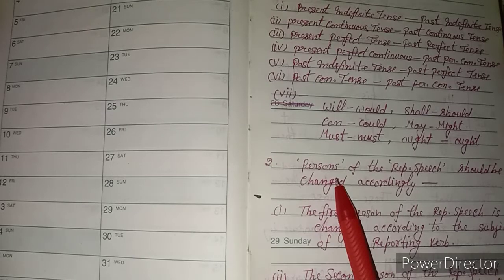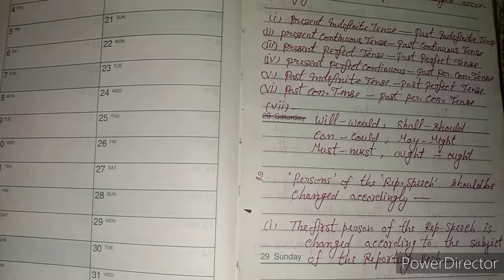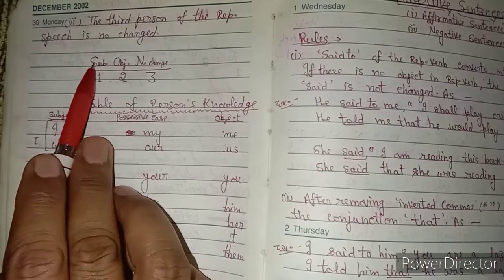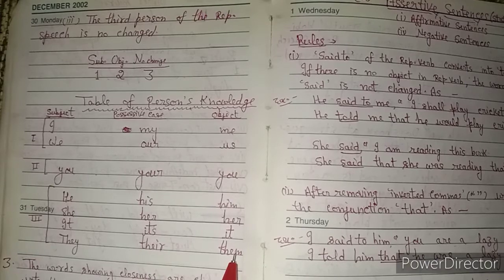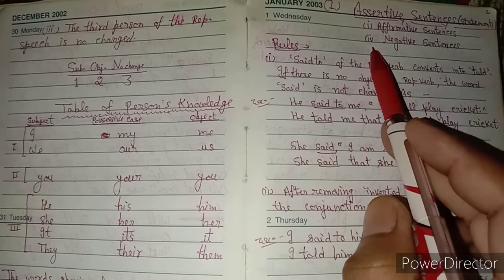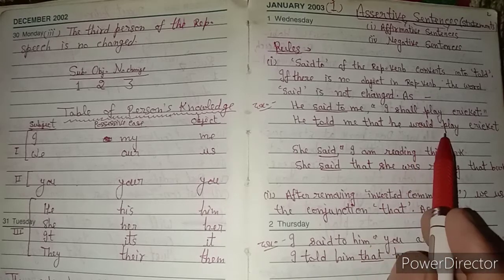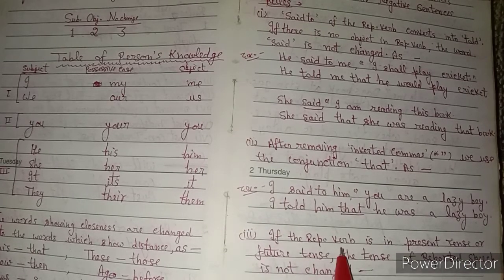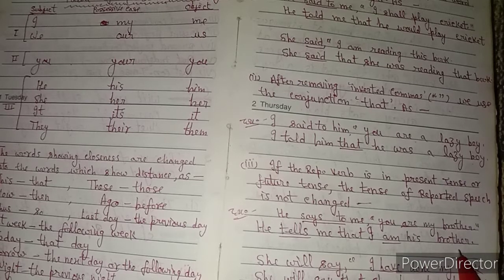Narration Direct and indirect speech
Very easy trick se